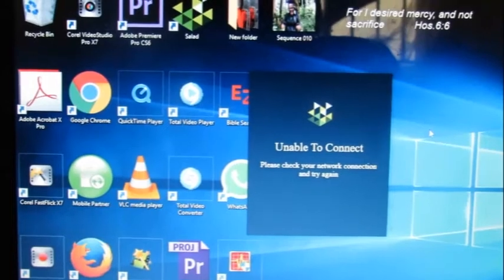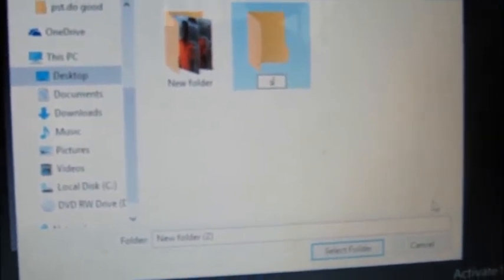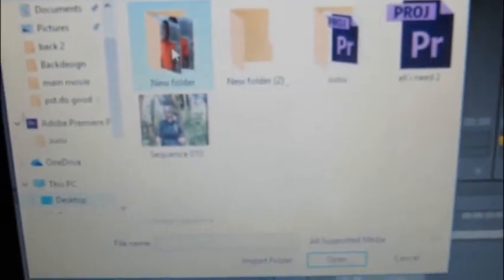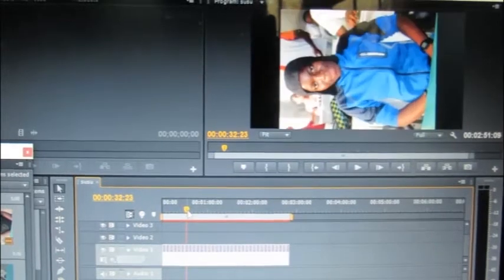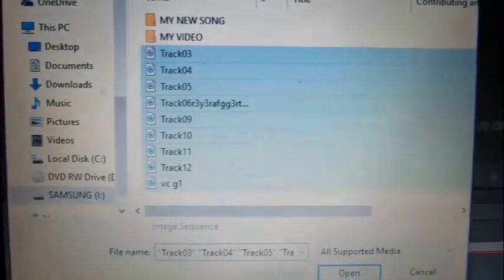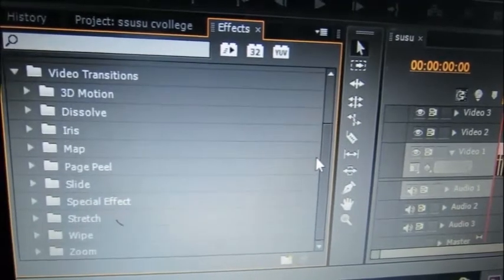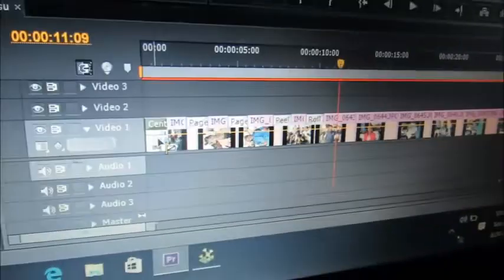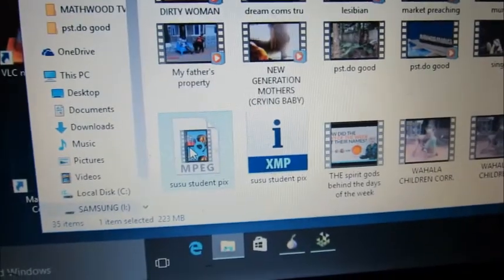photo video tutorial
tutorial,how to edit photo video, slide pictures,picture video,edit photo video tutorial,adobe premiere pro photo video tutorial